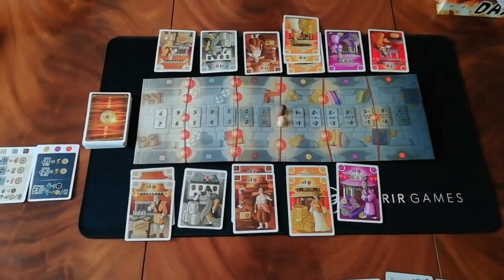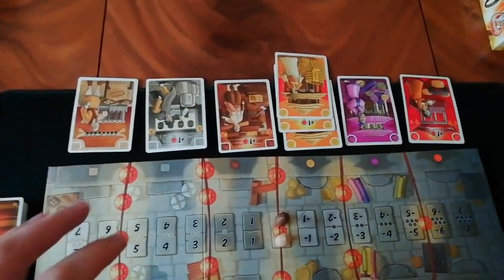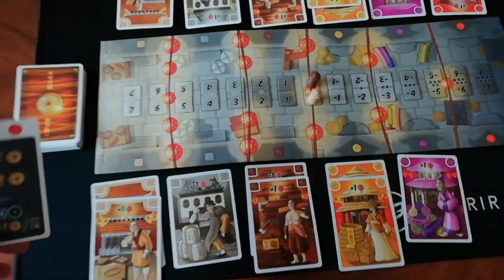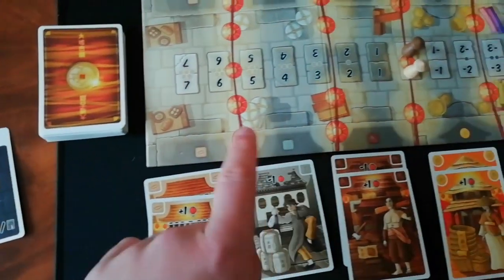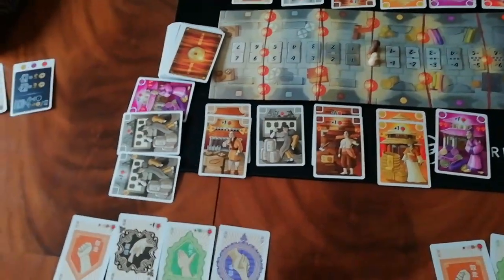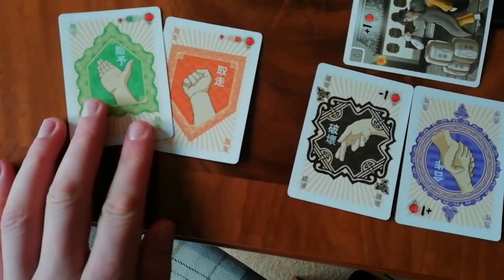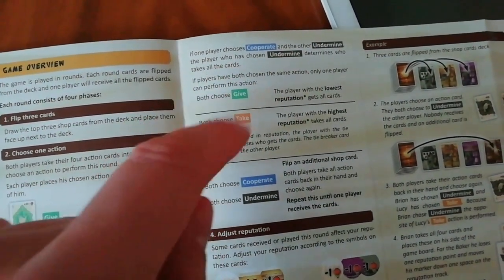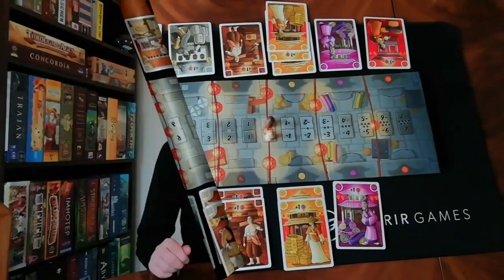Daxu Review - Chairman of the Board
I review Daxu, a 2 player board game.